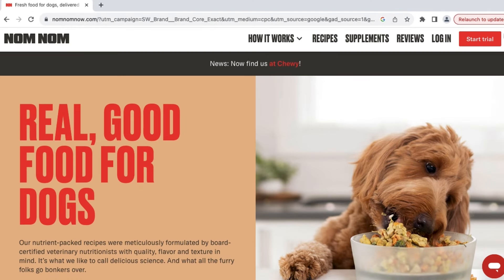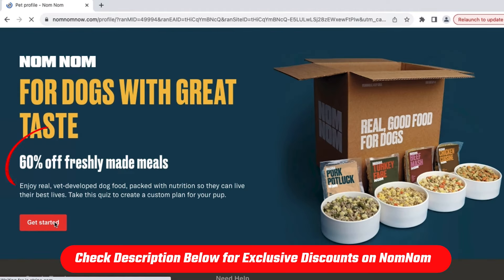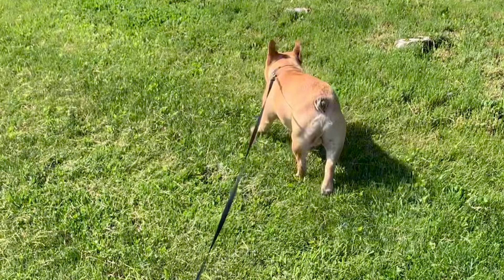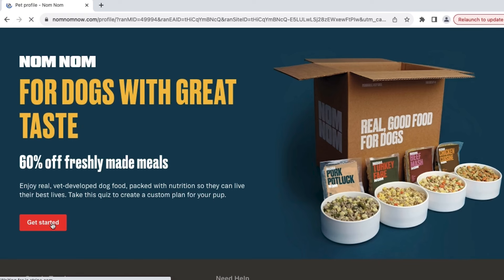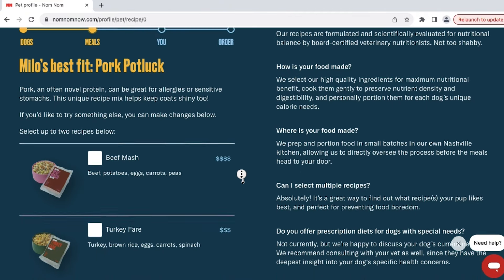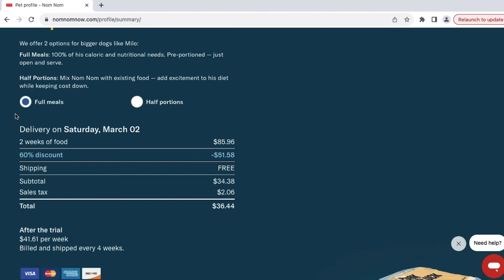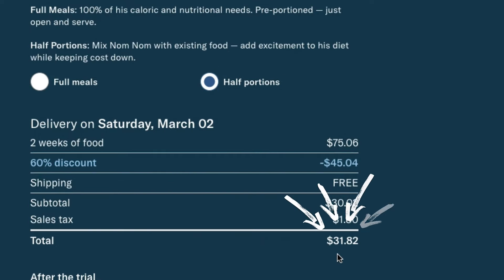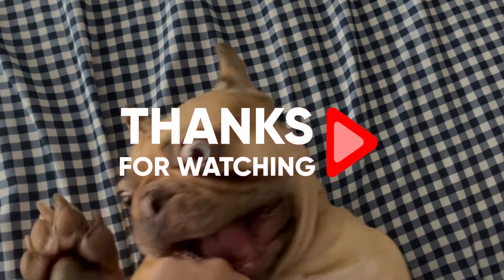NomNom Coupon Code: Best Discount Promo Deal for NomNom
Discover exclusive savings with the NomNom coupon code—your ticket to delicious deals on your next purchase!
      💥ENJOY 60% OFF YOUR FIRST BOX + FREE SHIPPING!!💥

Exploring Nom Nom: A Fresh Food Option for Your Dog

Hey there, dog parents! Today, let's dive into the world of fresh dog food with Nom Nom, a popular provider known for its quality offerings for our furry friends. As a fellow dog mom, I've embarked on a quest to find the best nutrition for my pup, Milo, and I'm excited to share my insights with you. But first, if you're eager to grab a discount on your first order (which isn't available on Nom Nom's website), check out the affiliate link in the description below for a generous 60% off.

The Nom Nom Experience: Quality and Customization

Making the switch from traditional dry kibble to fresh food like Nom Nom has shown remarkable benefits for many dogs, including improved stool quality, healthier coats, and overall enhanced well-being. Nom Nom's personalized approach begins with a quick quiz to tailor a customized meal plan for your dog, considering factors like health conditions and dietary preferences. Let's walk through the signup process together, starting with Milo's details, to give you a glimpse of what to expect.

Meal Plan Options and Cost Considerations

Once you've provided your dog's information, Nom Nom offers a range of recipe options, each carefully crafted to meet your dog's nutritional needs. While Milo's recommended option is the Pork Potluck, alternatives like beef, turkey, or chicken are available. Additionally, Nom Nom provides supplementary options like probiotics, with pricing details transparently presented during checkout. With two meal plans to choose from—full portion or half portion—Nom Nom caters to different preferences and budgets, ensuring flexibility in providing your furry friend with top-quality nutrition.

In conclusion, Nom Nom presents a compelling option for dog owners seeking premium, customized nutrition for their beloved pets. Whether you opt for a full dietary transition or prefer to supplement your dog's existing diet, Nom Nom offers quality ingredients and tailored meal plans to support your dog's health and vitality.

Don't forget to check out the affiliate link for the exclusive discount and delve deeper into Nom Nom's offerings through the detailed review provided in the description below. If you have any questions, feel free to drop them in the comments, and I'll be happy to assist you. Thanks for joining me on this exploration of Nom Nom, and until next time, happy dog parenting!

Hope you enjoyed my NomNom Coupon Code: Best Discount Promo Deal for NomNom Video.